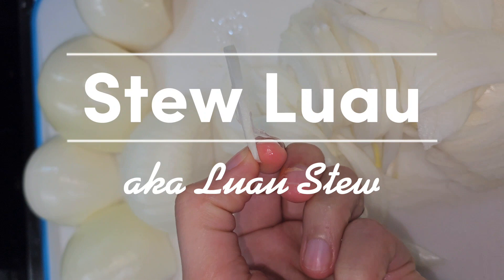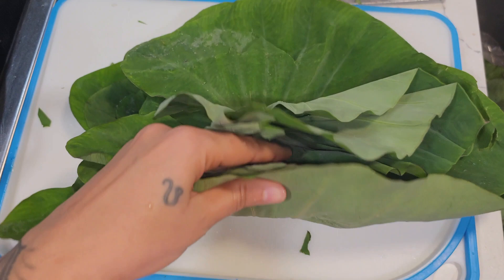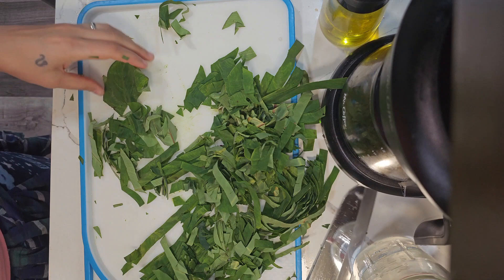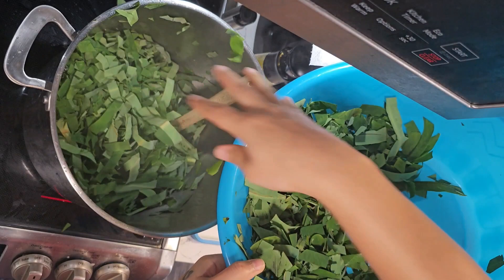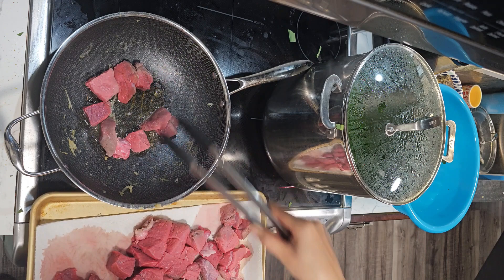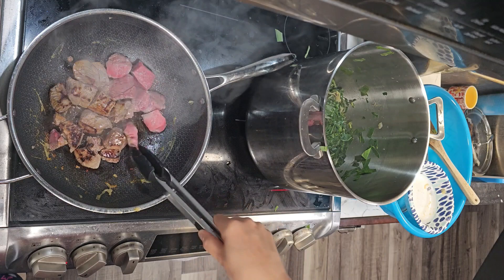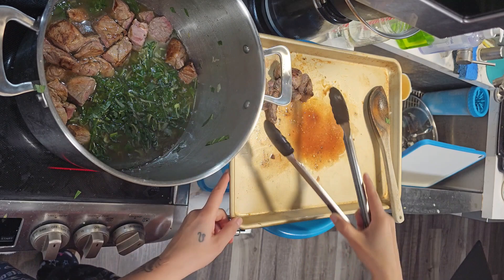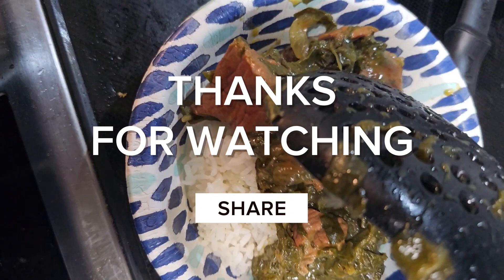Stew Luau | Flavorful & Tender + Secret Ingredient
Aloha mai kakou,
I know I swore i would post this a while ago so im sorry. Finally, here it is ! My homemade Luau  Stew recipe is here and its bomb. Bursting with flavor and so so ono.

I added my secret weapon in there too so you will wanna stick around to find out what it is. It adds a whole depth of umami flavor in there, you dont wanna miss it.

4lbs Kalo leaves
3 cans coconut milk
3 lbs beef roast
water to cook leaves
salt to taste
1 tsp baking soda
3 onions thinly sliced
1/4 water for the onions to steam
beef boullion